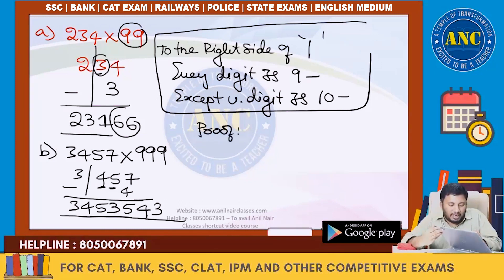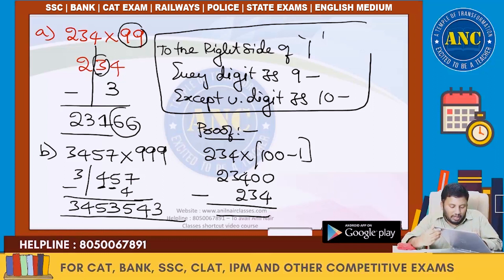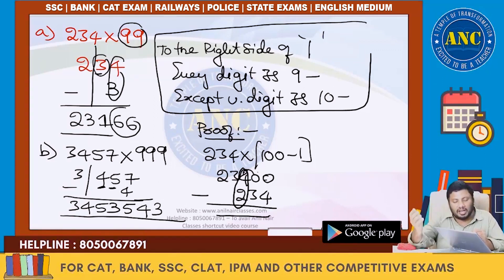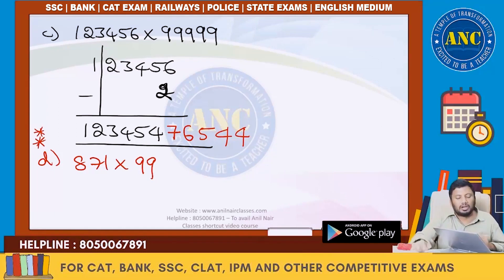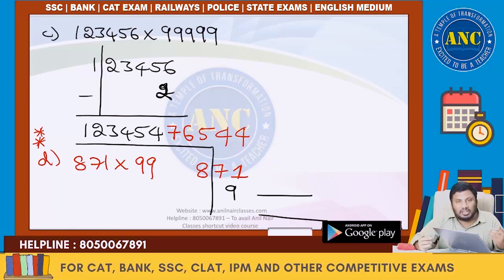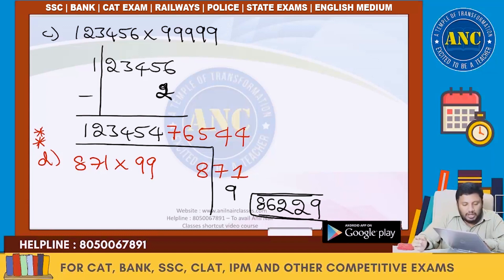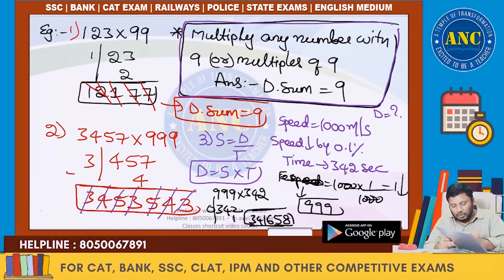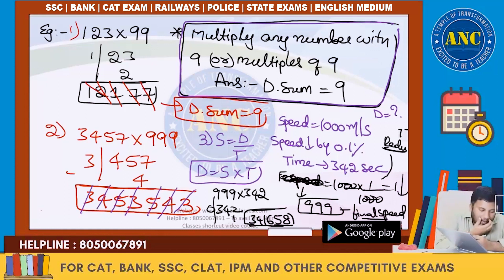How to Improve Calculation Speed | Number System Speed Calculation By Anil Nair | Suman Tv Education